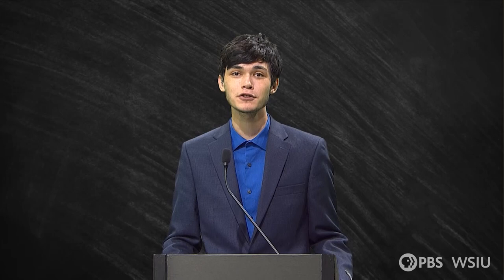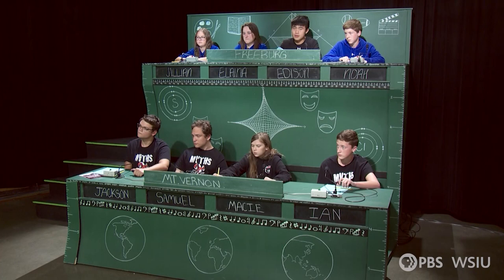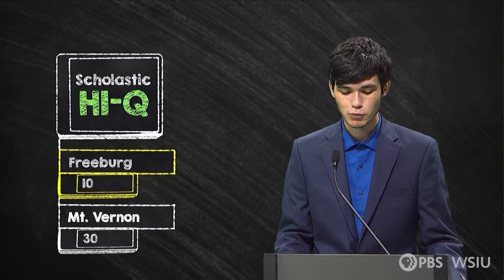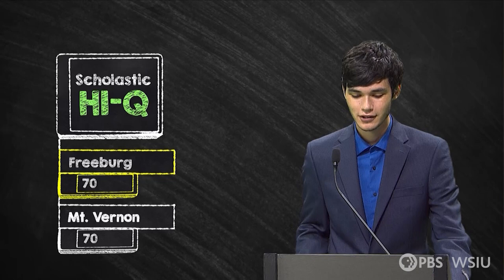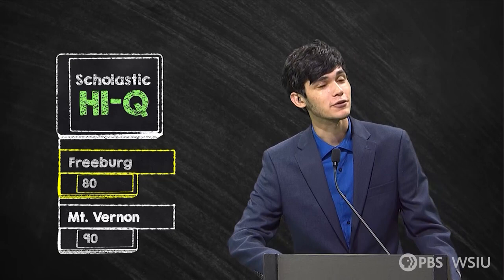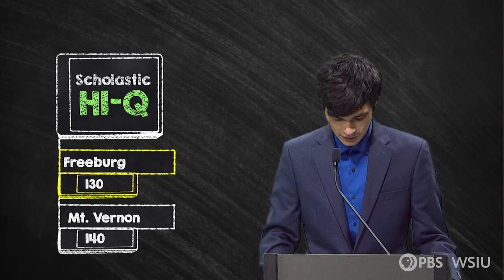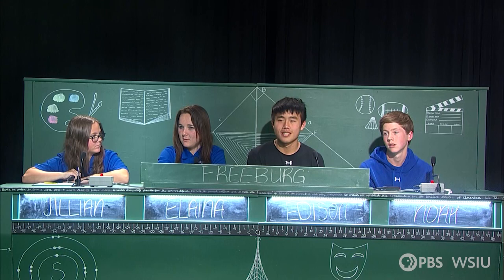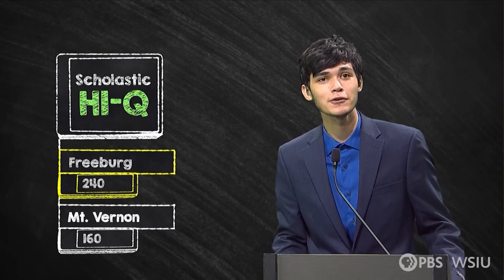Freeburg vs Mt.Vernon 3114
Round One Freeburg vs Mt.Vernon